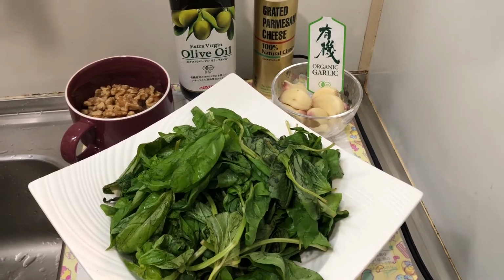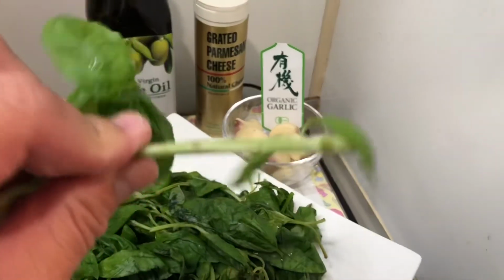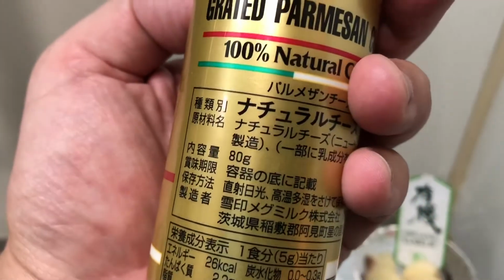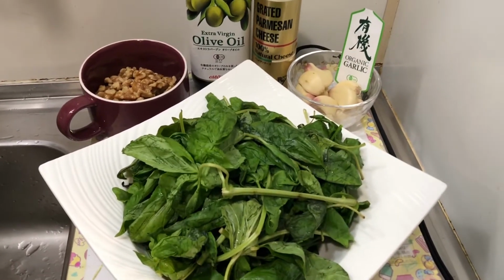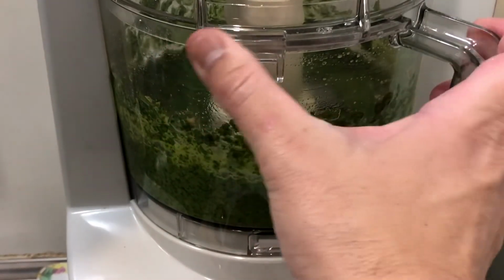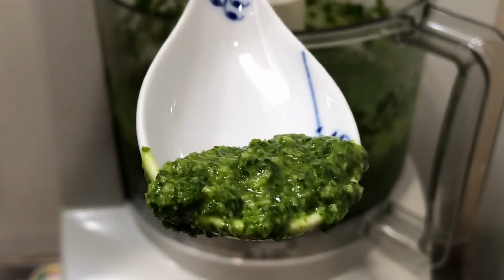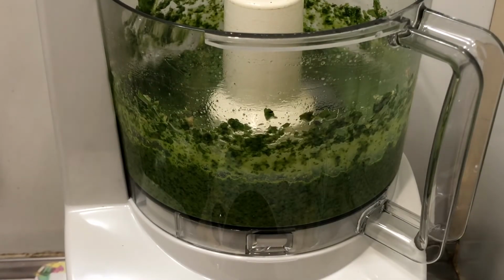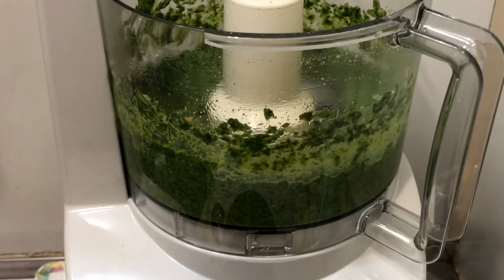Organic Basil Pesto Sauce (有機バジル・ジェノヴェーゼ・ソース)